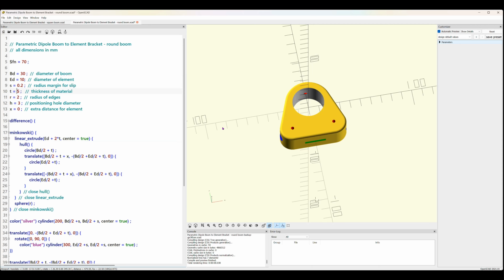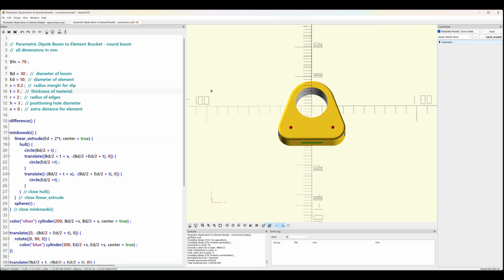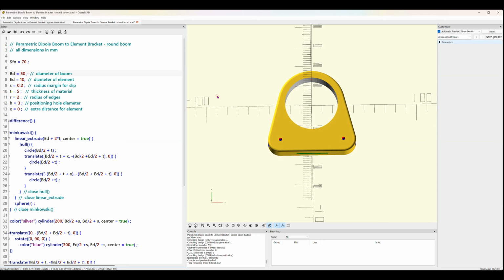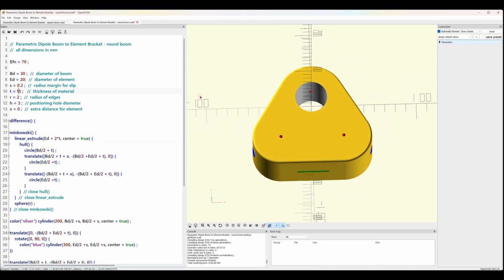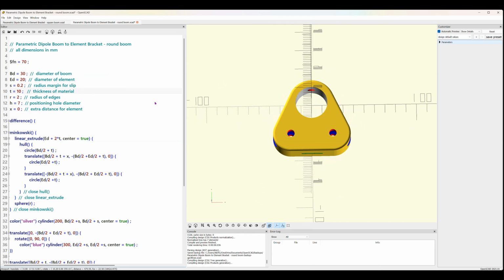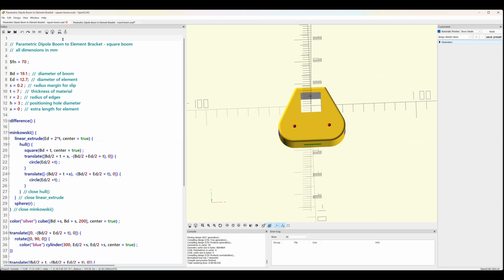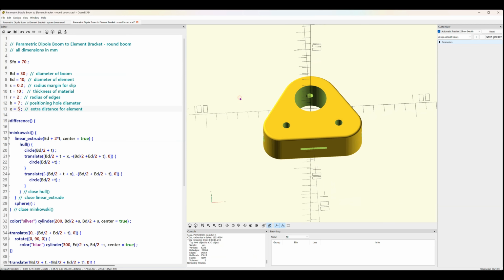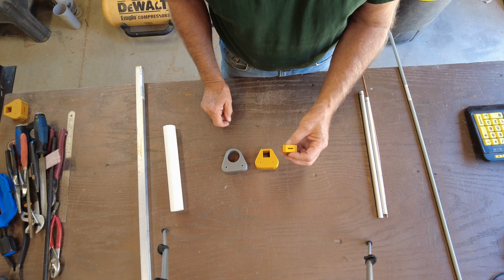Parametric 3D Printed Boom to Element Bracket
Here is how you can 3D print your own boom to element bracket for a yagi antenna that will fit the boom and element materials that you want to use instead of the bracket dictating what you have to use.  The model is created and and can be modified per your dimensions using a free open source application called OpenSCAD, but you don't really need to know how to use OpenSCAD if you just follow the video.  The free OpenSCAD application can be found here:

The OpenSCAD files for the boom to element bracket can be found here:

The samples you see in the video were 3D printed using PETG filament with 0.2 mm layer height and 15% infill, although you might want to use a higher percentage infill to get more strength for larger element sizes.

There is a very slight ridge at the "top" of the hole for the element that partially obstructs the passageway, but I found it to be easily removed by a round file or even the element itself.  I printed without supports and I think using them would have been even more problematic.